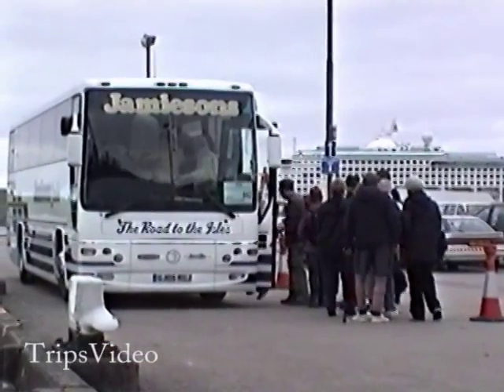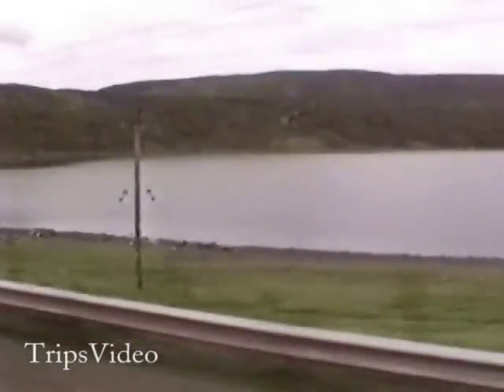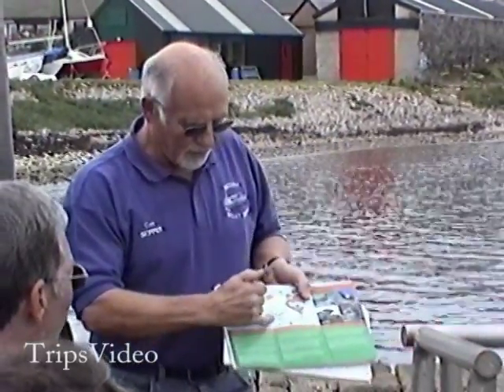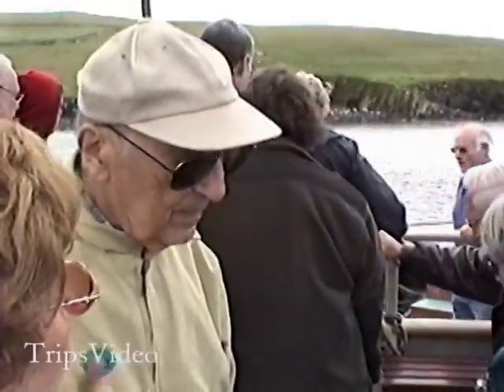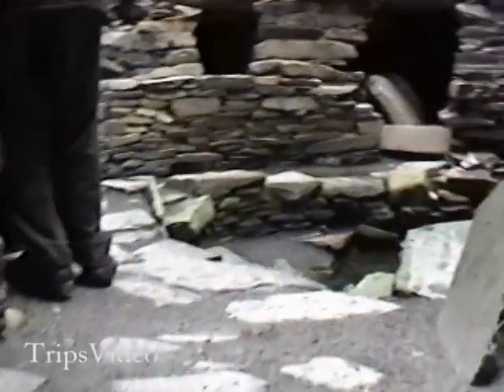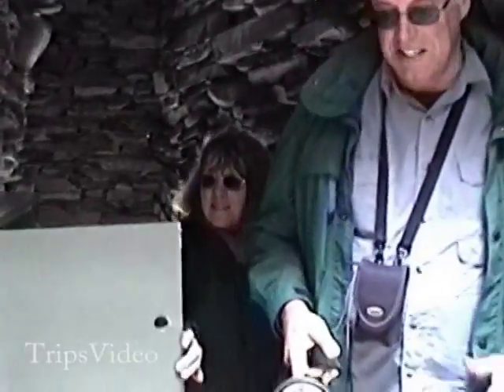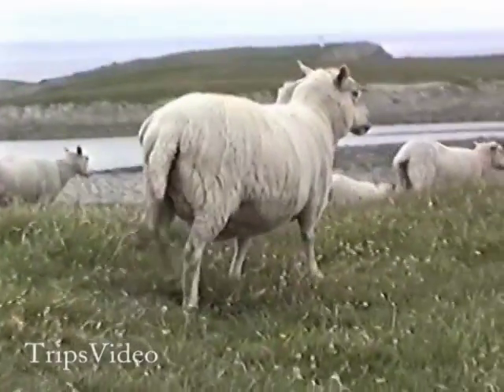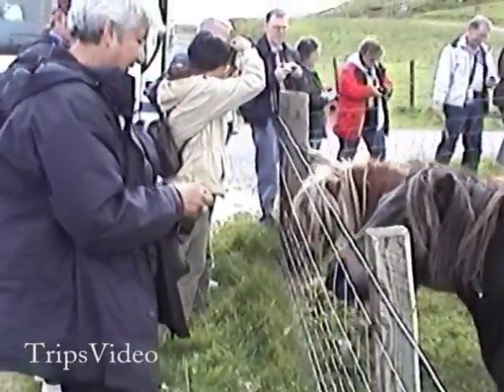Scotland Shetland Island Mousa Nature Reserve Tour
A cruise excursion to the Shetland Islands Mousa Nature Reserve in Scotland, United Kingdom.